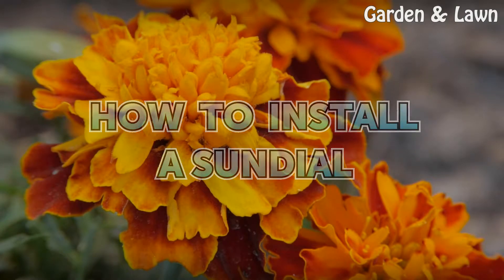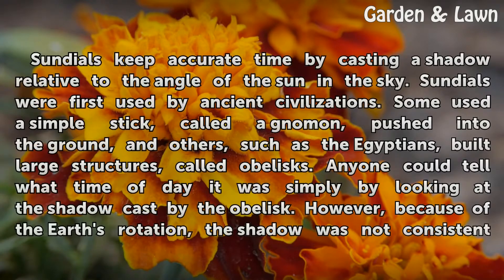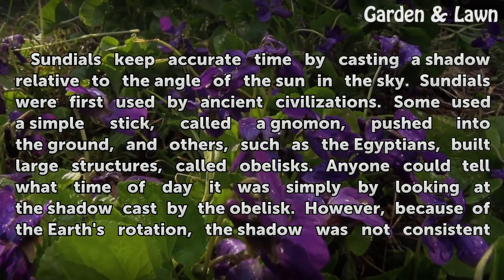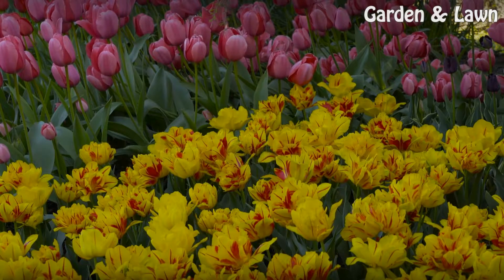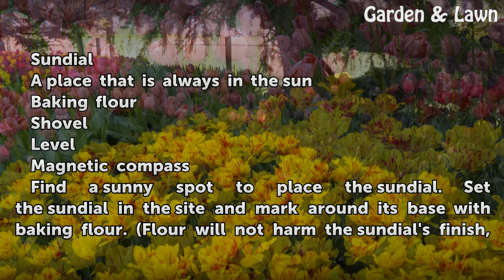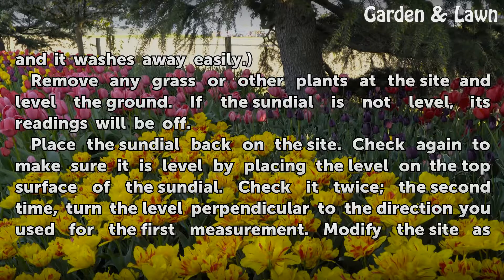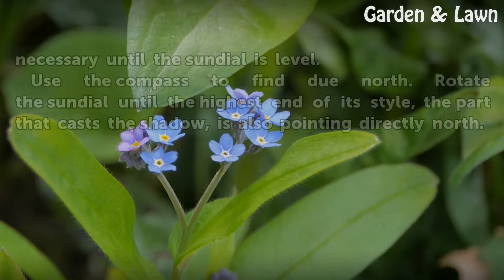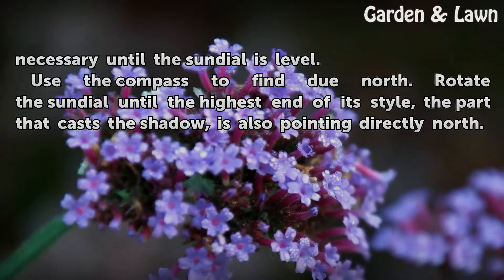How to Install a Sundial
How to Install a Sundial. Sundials keep accurate time by casting a shadow relative to the angle of the sun in the sky. Sundials were first used by ancient civilizations. Some used a simple stick, called a gnomon, pushed into the ground, and others, such as the Egyptians, built large structures, called obelisks. Anyone could tell what time of day it...

Table of contents How to Install a Sundial
Things You'll Need 00:56
Tips & Warnings 02:01